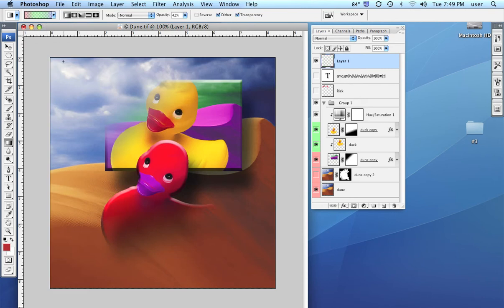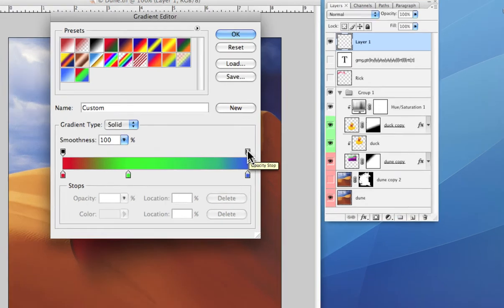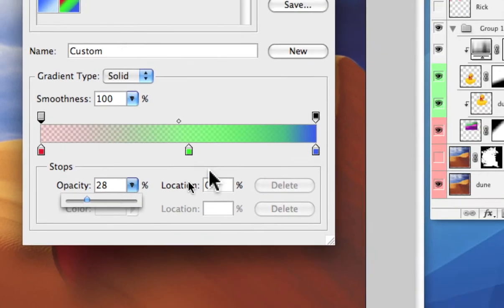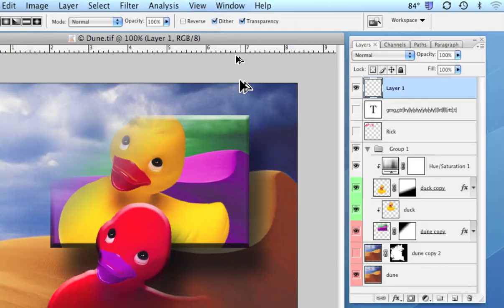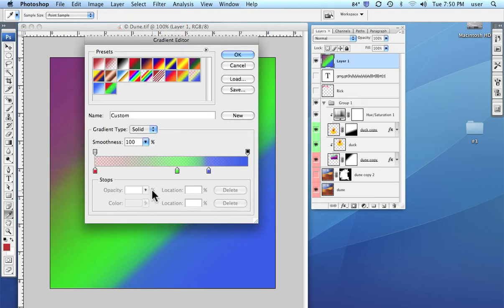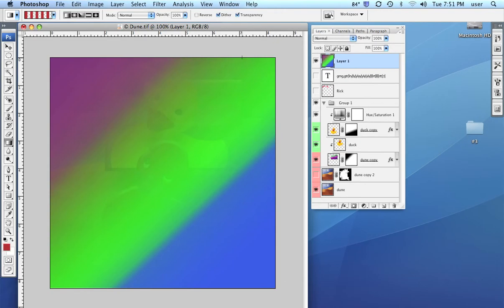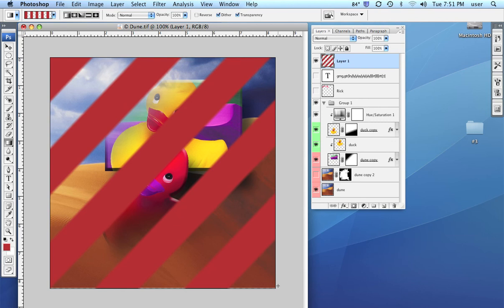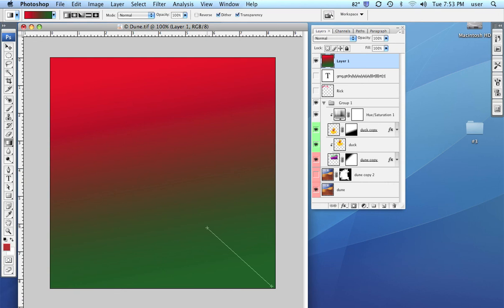Adobe Photoshop 9: Gradient (B)